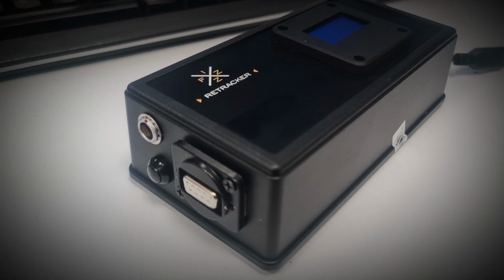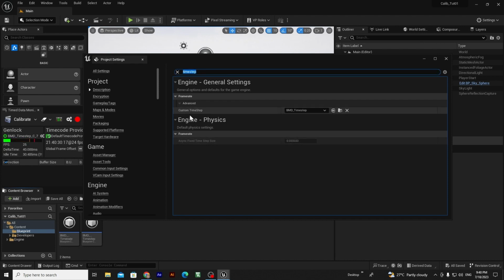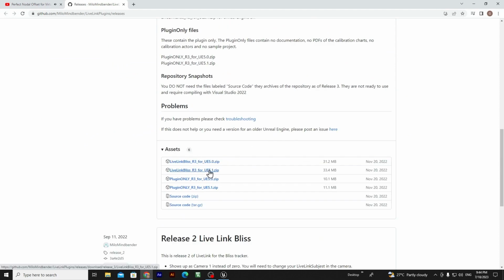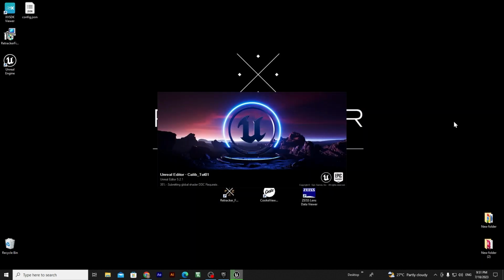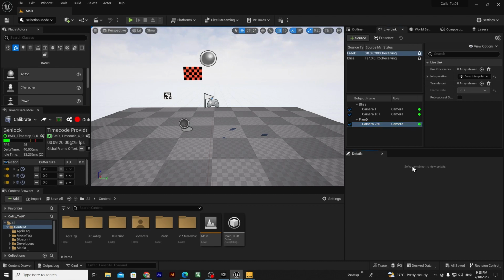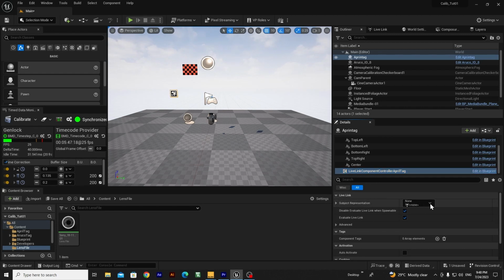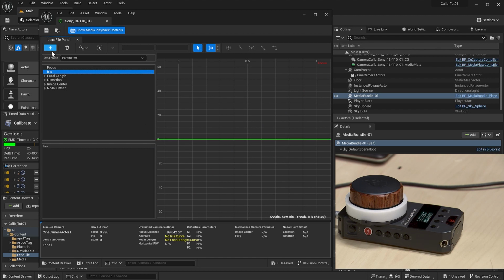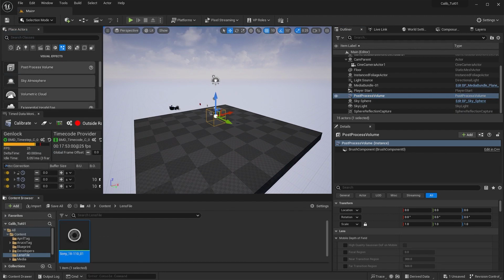REtracker FIZZ/BLISS Tutorial (Part 2)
Creating an Unreal Engine 5 project from scratch to be ready for REtracker Fizz and REtracker Bliss